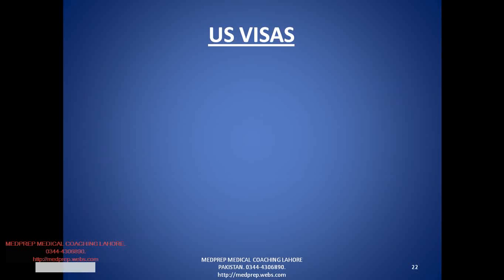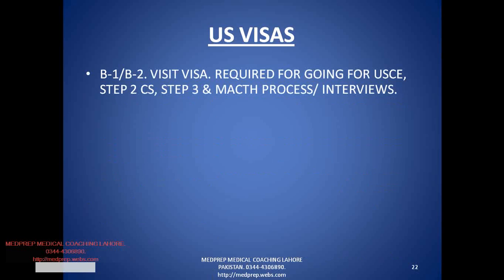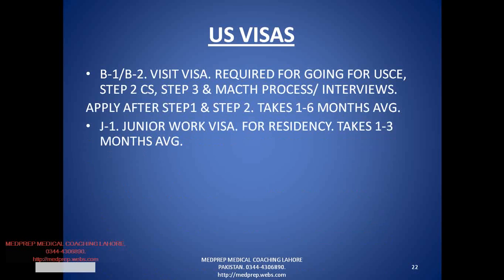USMLE ORIENTATION BY MEDPREP part 4.avi